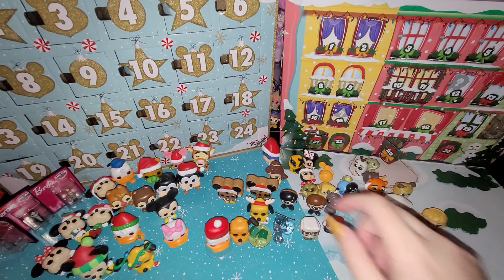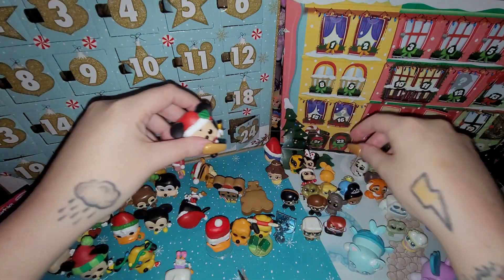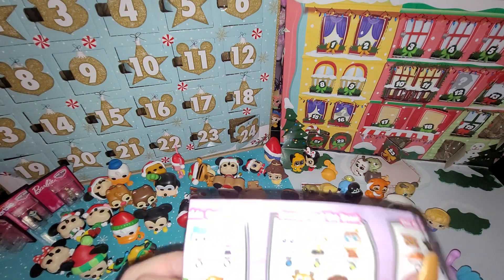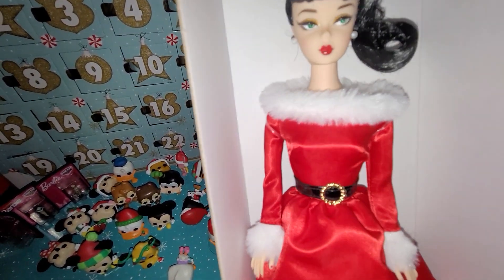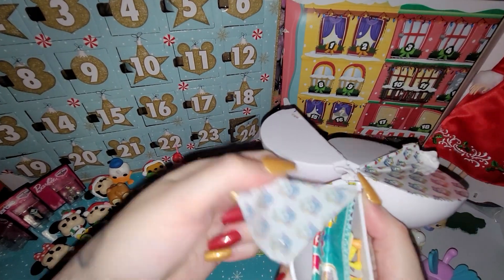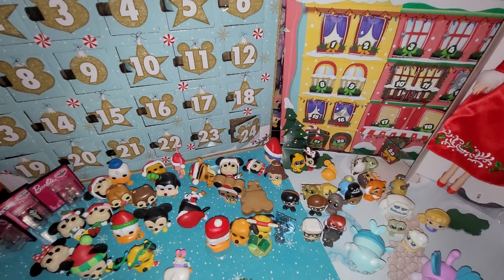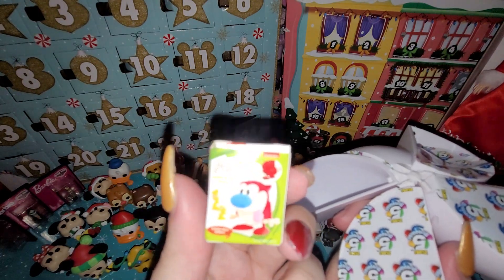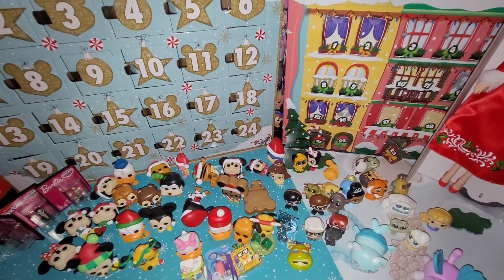Day 24 Disney Doorables s7 & Pocket Pop Advent Calendars!!!!